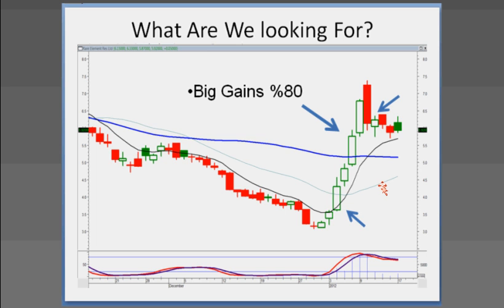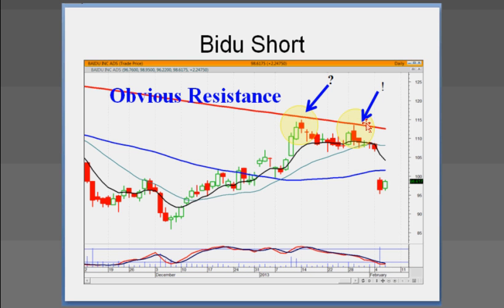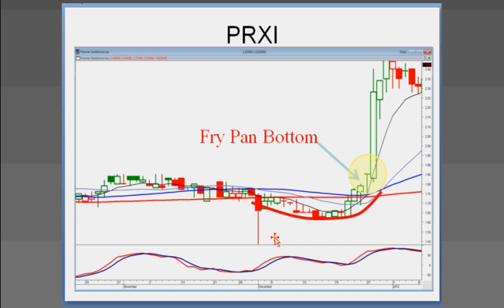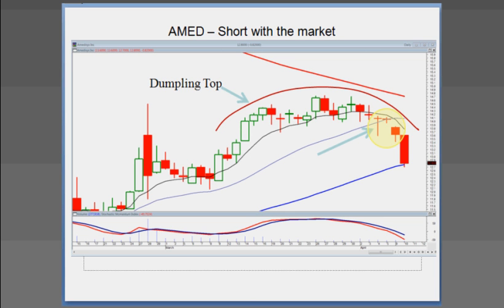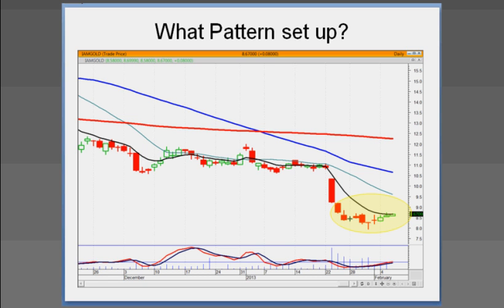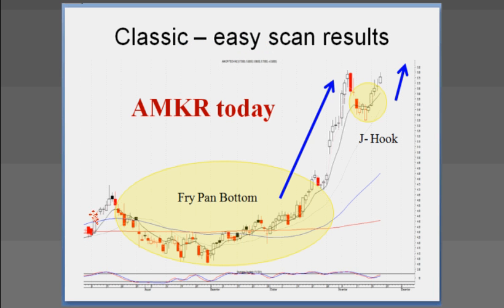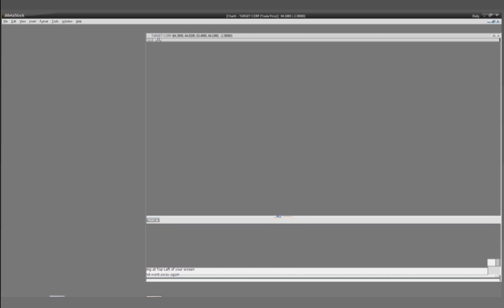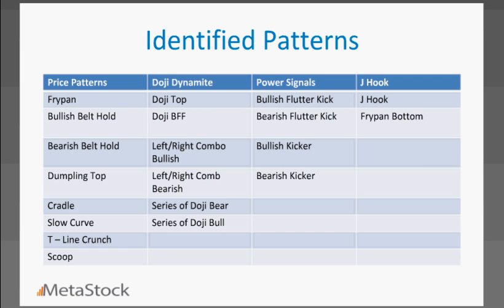Public Stock Chat November 21, 2013 with Metastock